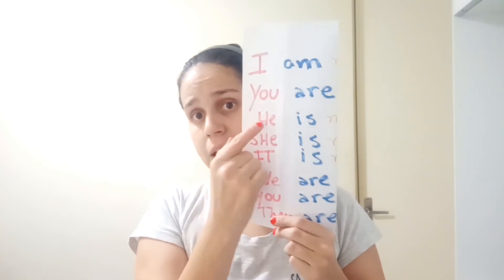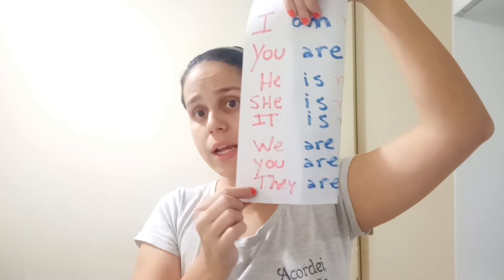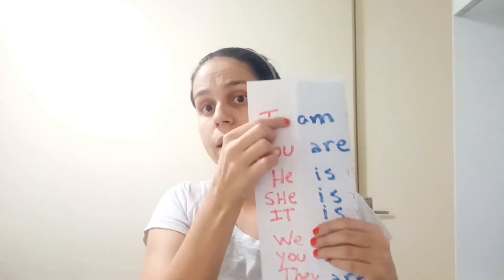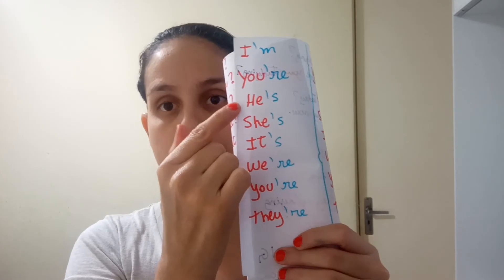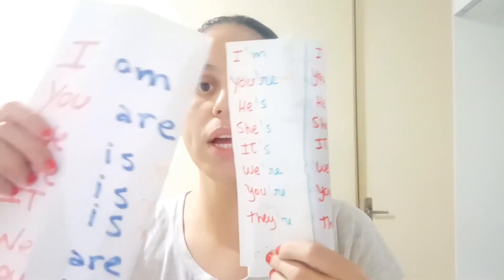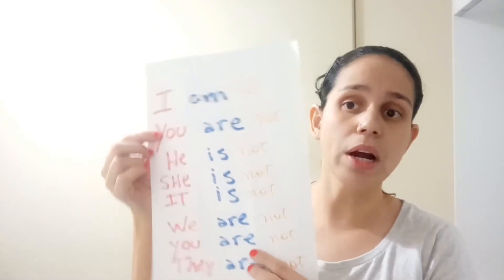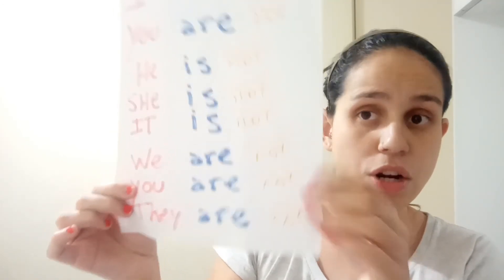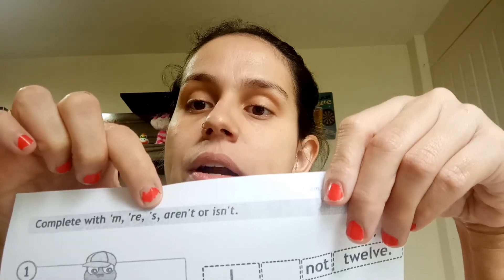2o ano aula 13 INGLÊS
Review verb to be
Exercises verb to be (boy) affirmative, contraction and negative